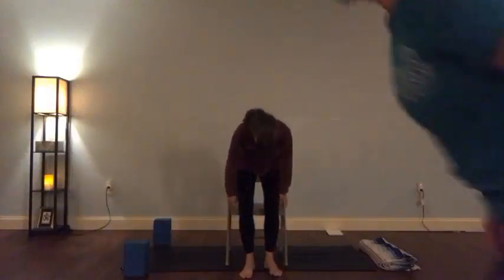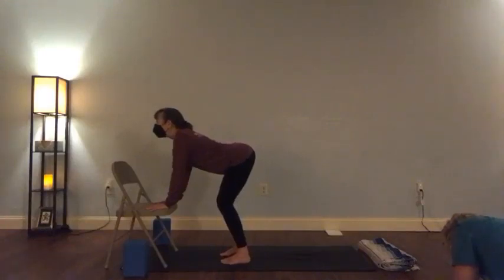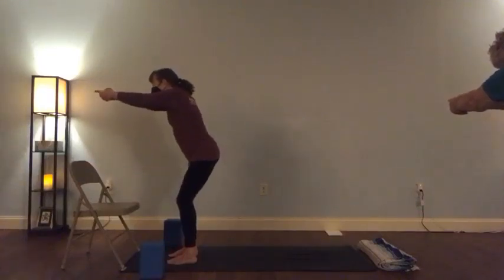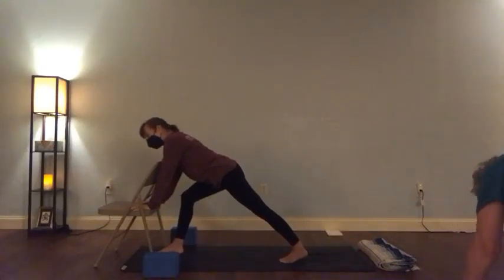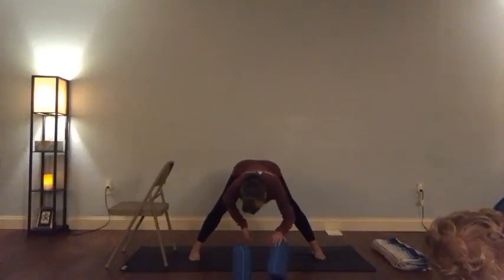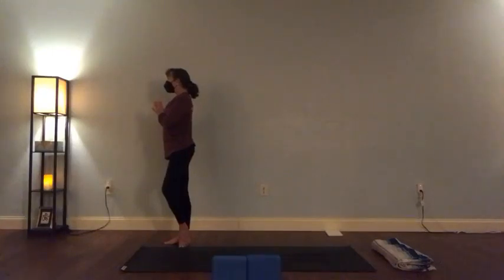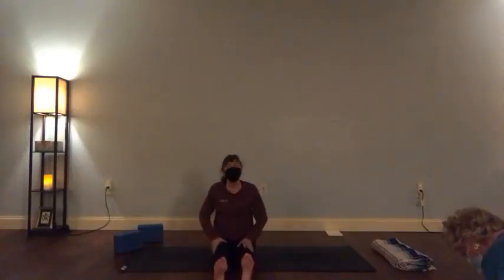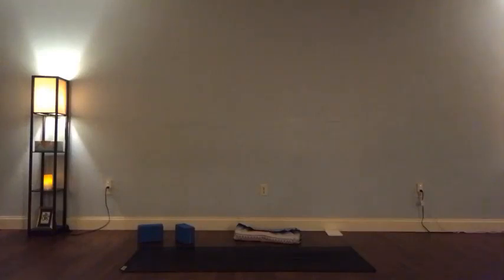Gentle Yoga Class, December 1, 2021